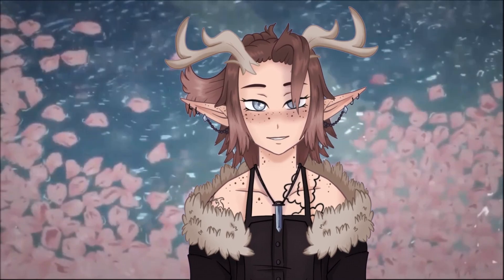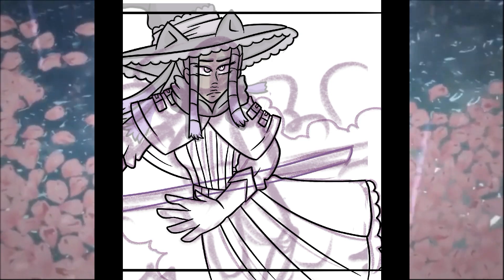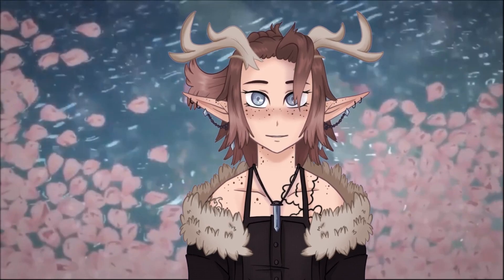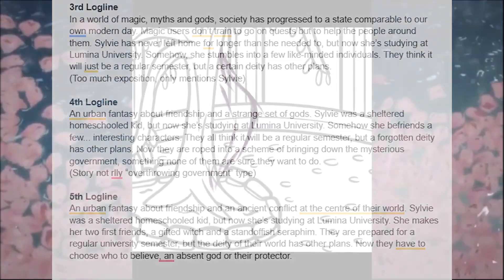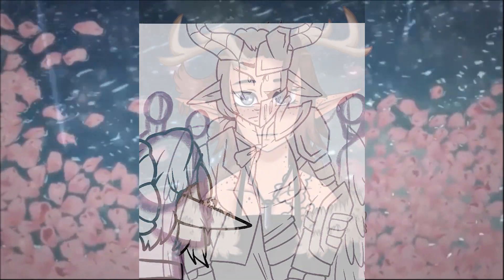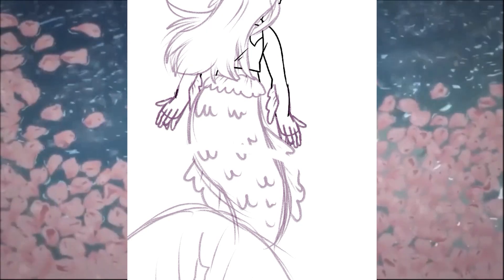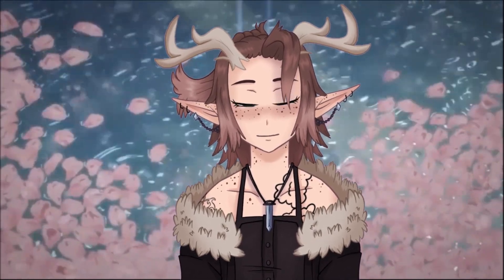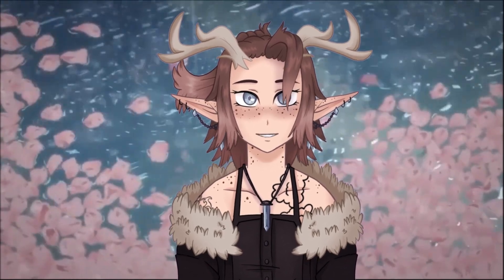I FINISHED my first webtoon! How did it go, and what’s my next project?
I'm back!! I have a brief moment of not being busy, so more videos to come soon hopefully!!